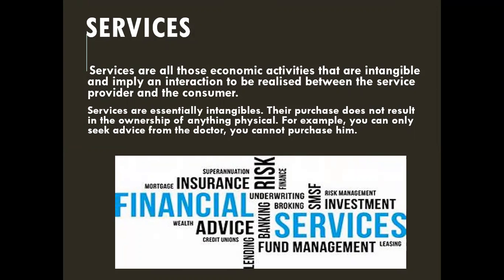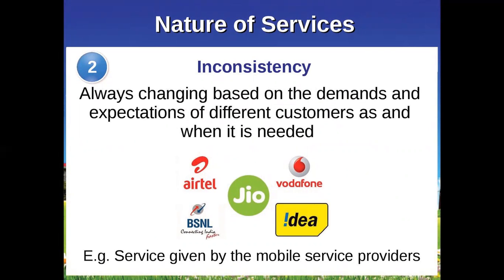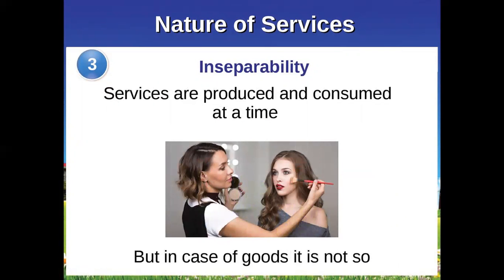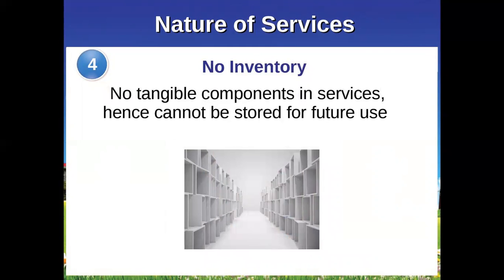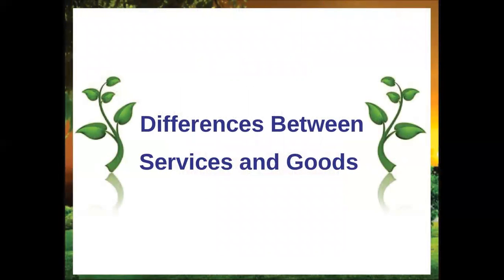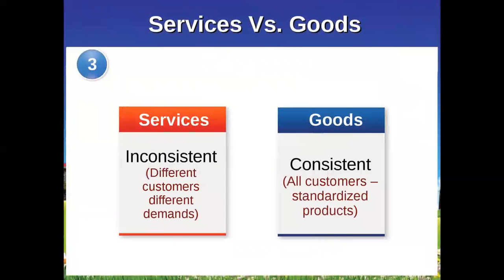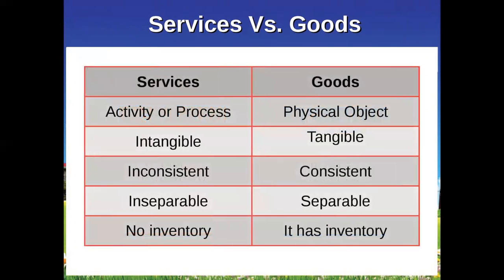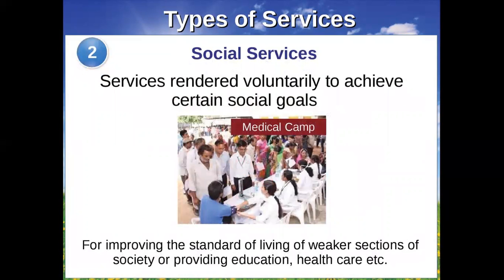Business Services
Meaning & Nature of services